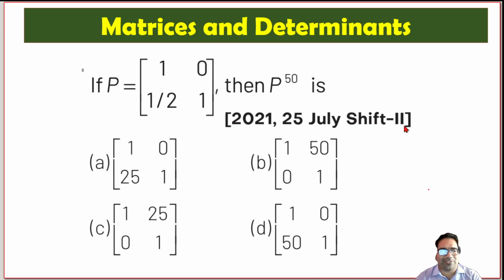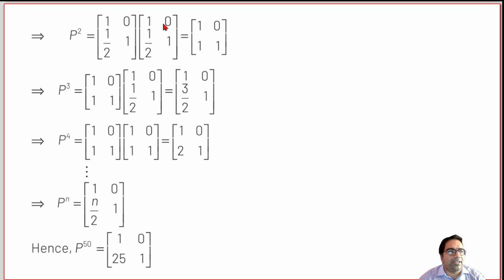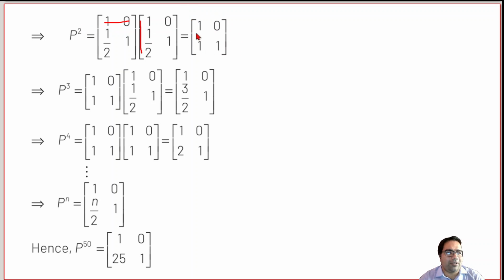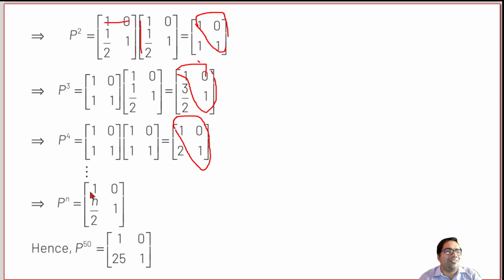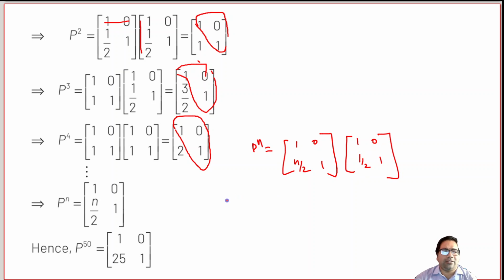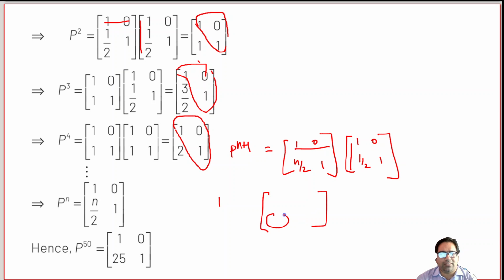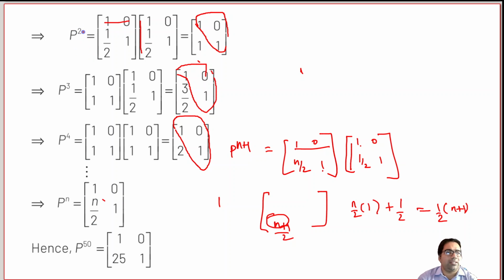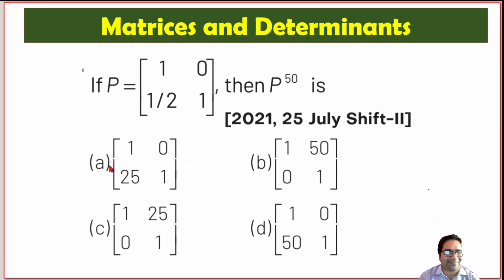Matrices - matrix multiplication and mathematical induction, IIT JEE Previous Year Questions